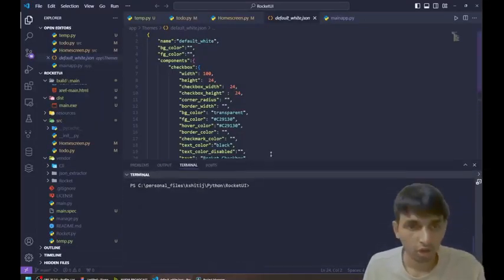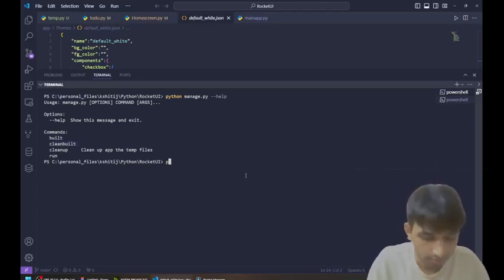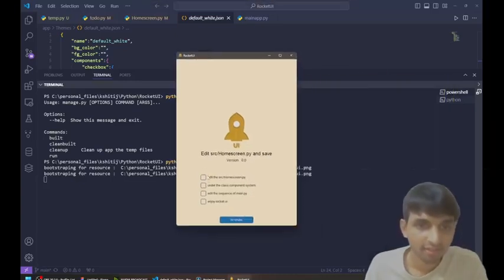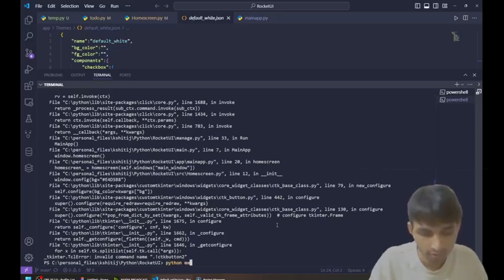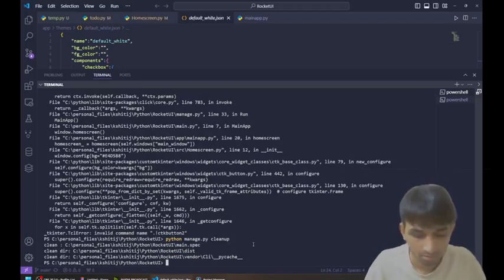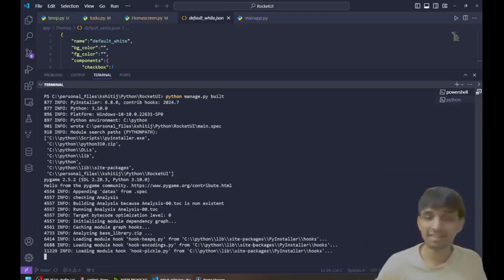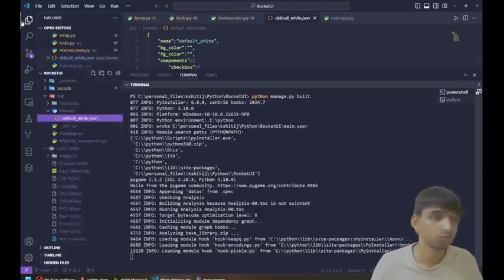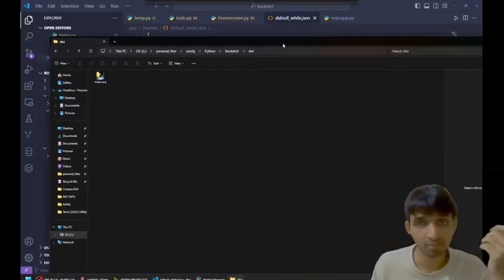Rocket UI Framework ShowCase Update | Tkinter | Python